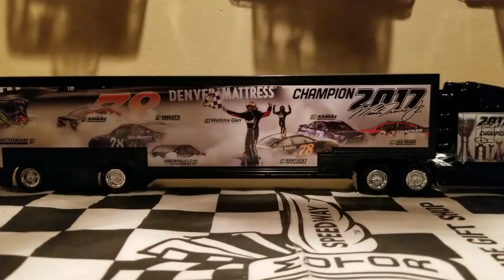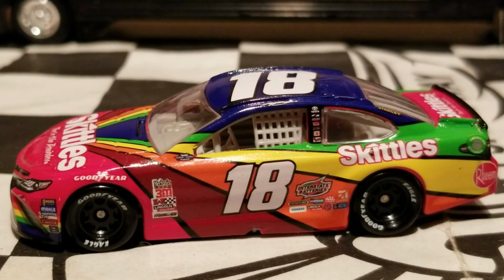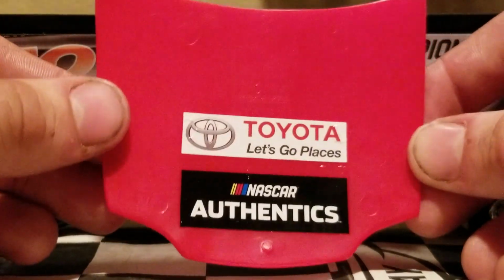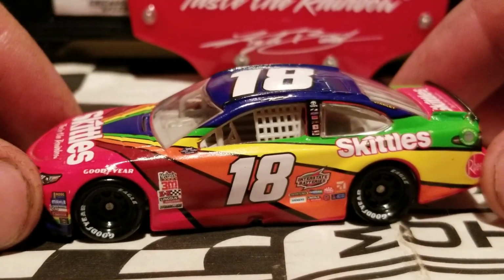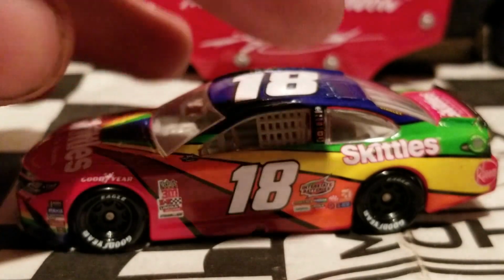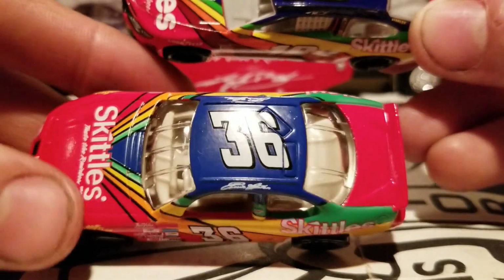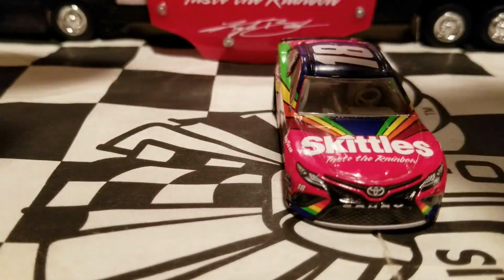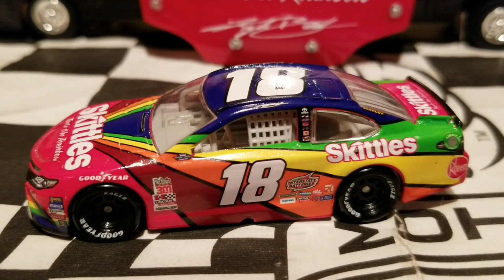NASCAR Authentics Die-Cast Review - Kyle Busch 2018 Skittles Throwback 1:64